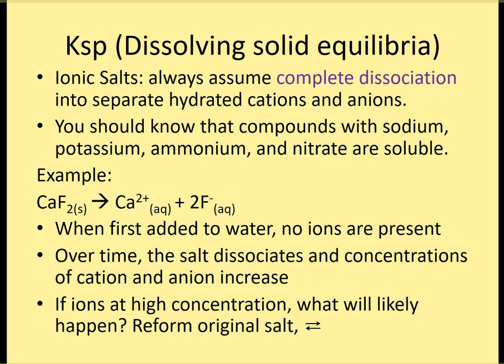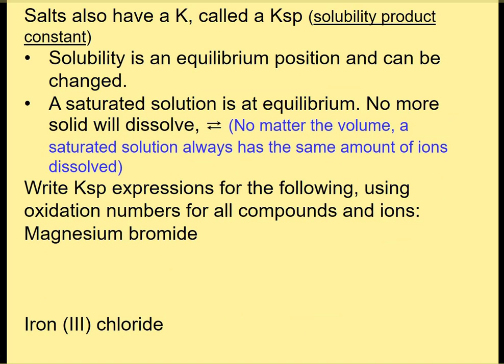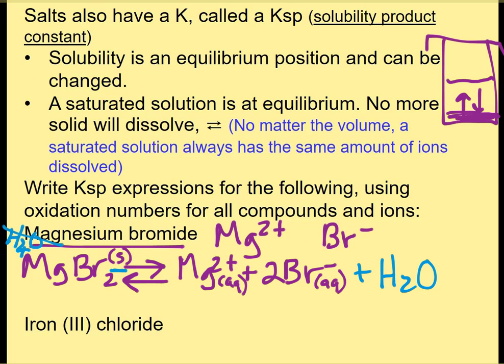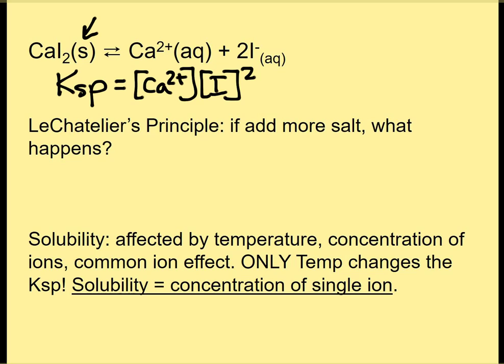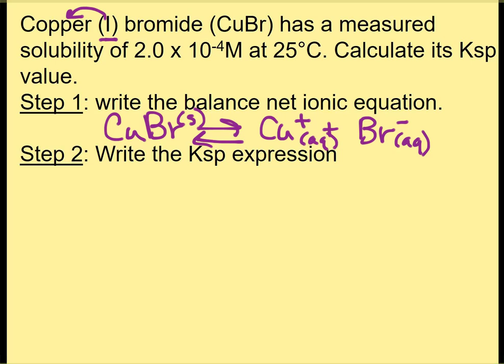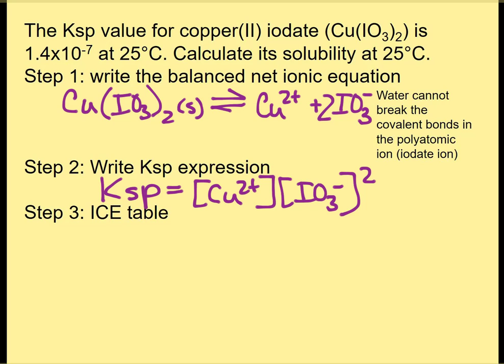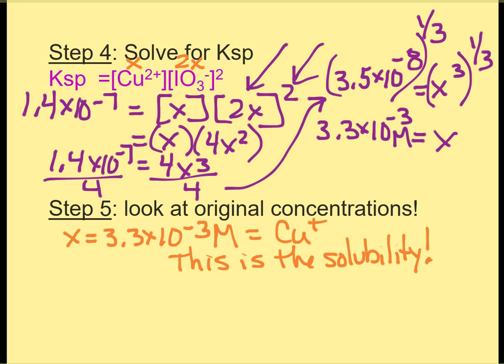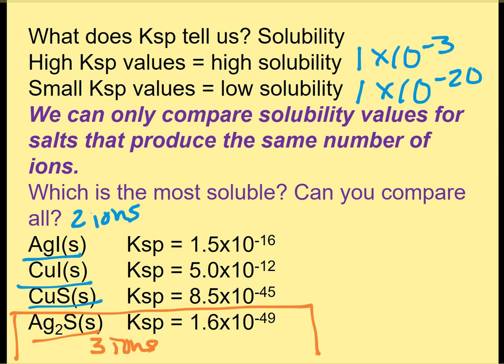AP 9 6 Ksp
Ksp; Solubility Product Constant